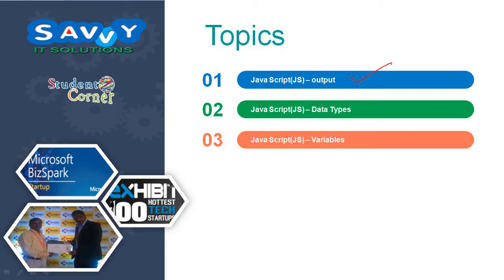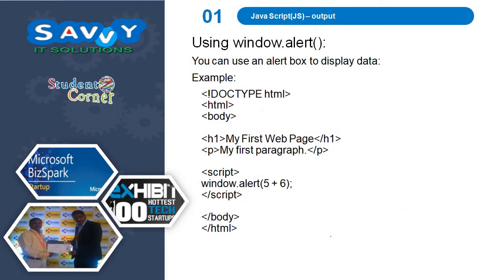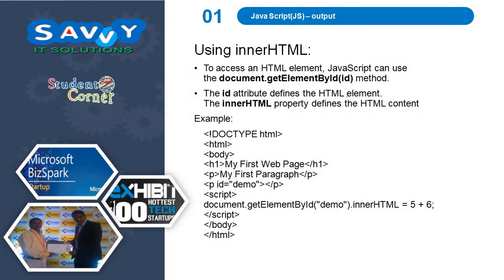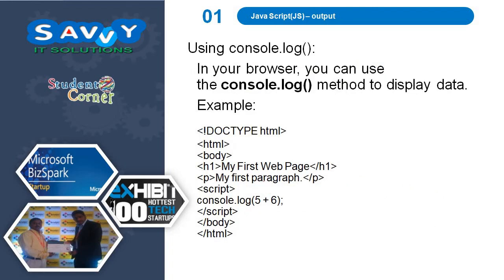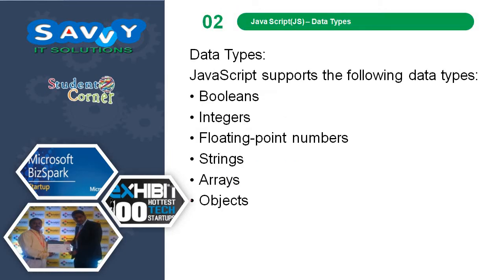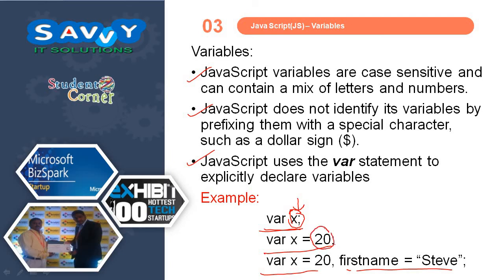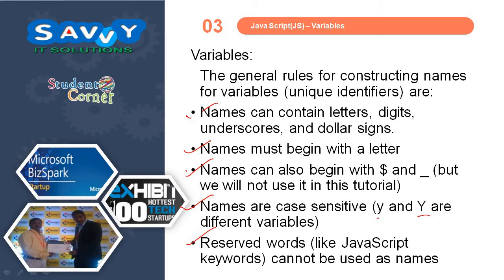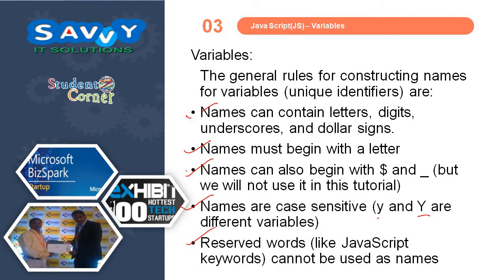[2020] - Web Technologies - Java Script - output statements, Data Types and Variables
In this video we discuss about Java Script - output statements, Data Types and Variables. In the output statements, we learned 4 ways.